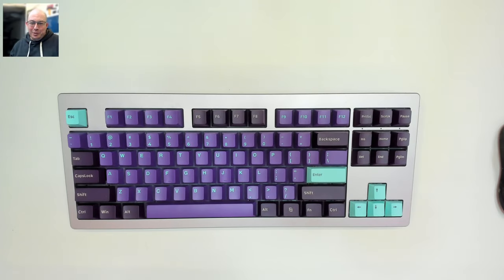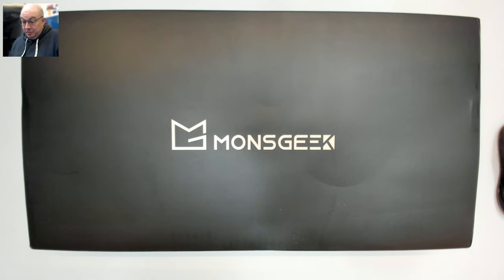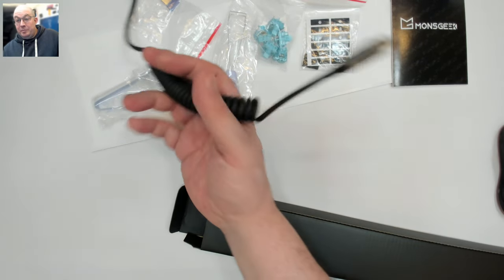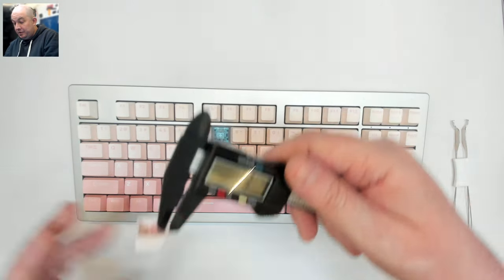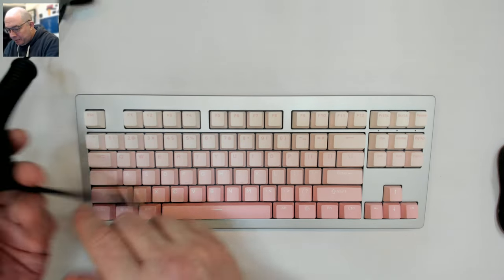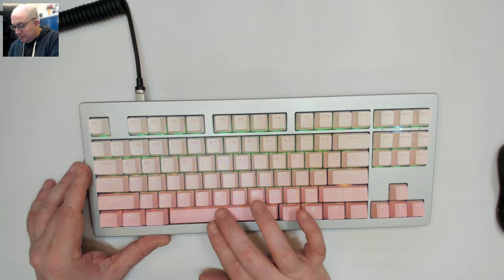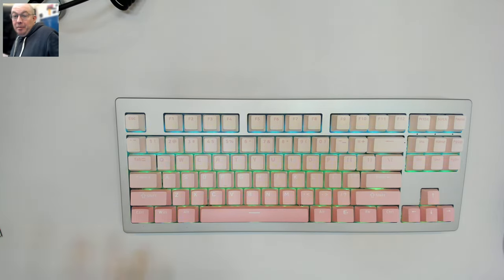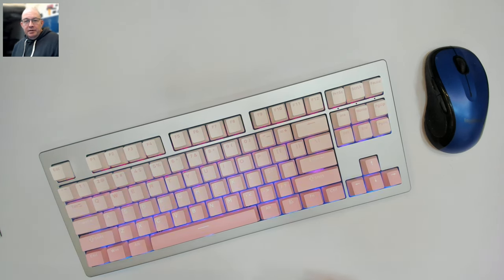Monsgeek M3W Fully Assembled Review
Chapters:
00:00 Channel Intro
00:10 Video Intro
02:40 And here is the star of the show, The Monsgeek M3W
04:00 What's in the box?
06:35 And here is the fully loaded M3W
08:35 Taking a look at the keycaps
13:25 Taking a look at the RGB
14:10 Taking a look at the included plate mounted stabilizers
15:25 Just the Specs
16:50 Testing wireless 2.4g
17:35 Closing Thoughts
24:50 Sound Test

Monsgeek M3W sent to me by Monsgeek in exchange for an honest review.